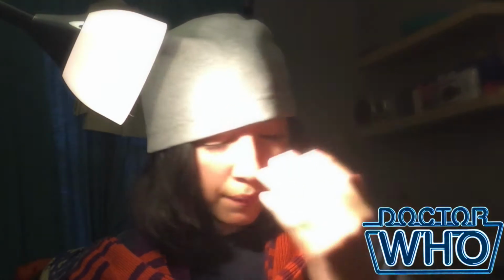Doctor Who Reviews: The Keeper of Traken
The Doctor and Adric Visit Traken after facing some hardships along the Way. They encounter a mysterious temple Statue moving and Attacking People. Then the Doctor Encounters the Master in the Fourth Part facing him against the Power of Control. Adric flips a switch backfiring the Master's Plan. The Doctor Gets away with Adric and leave Traken. The Master Unexpectedly captures Nyssa's Dad body and fuses with it to create the Master's New Incarnation. He gets away leaving the Episode with one last Yell from Nyssa asking where her dad is.